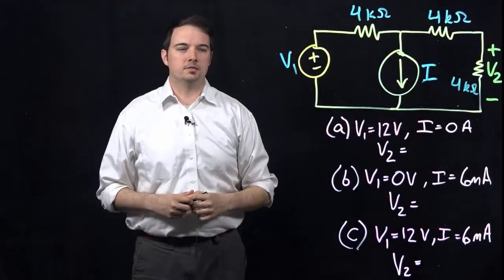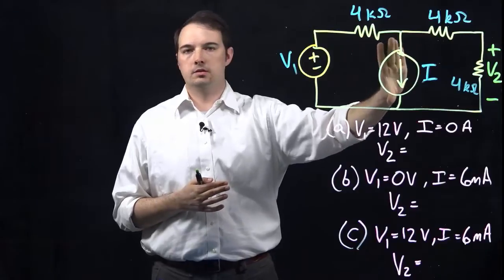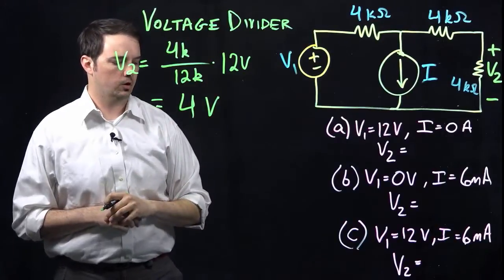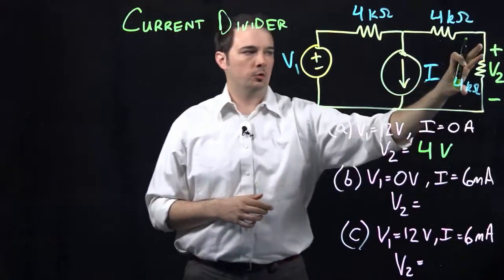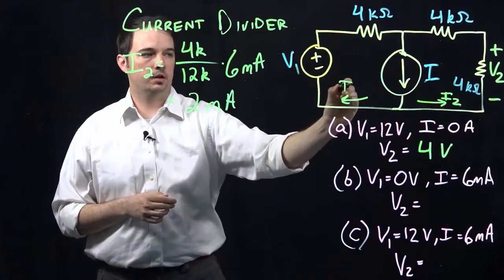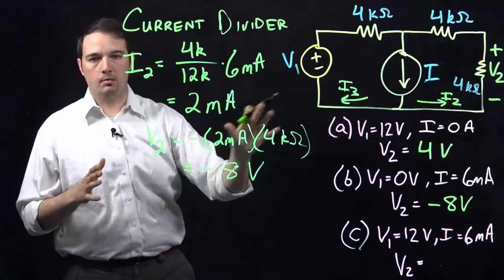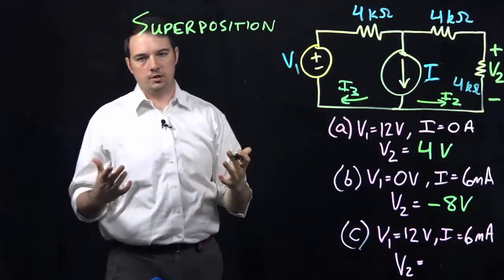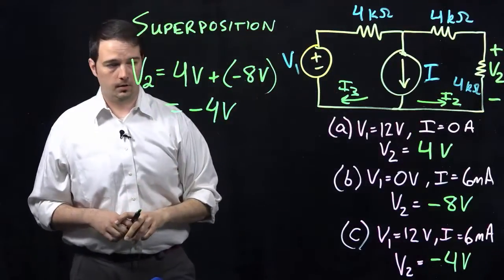Circuits I: Example with Current and Voltage Divider, Superposition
This video works through an example problem where we calculate currents and voltages in a circuit using the principles of current dividers, voltage dividers, and superposition.